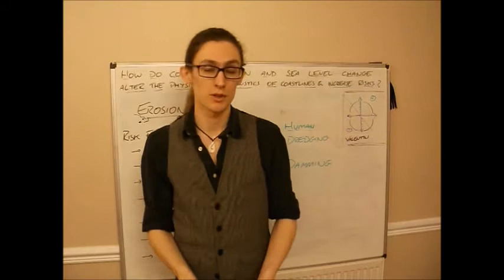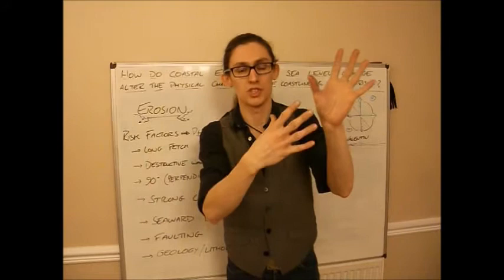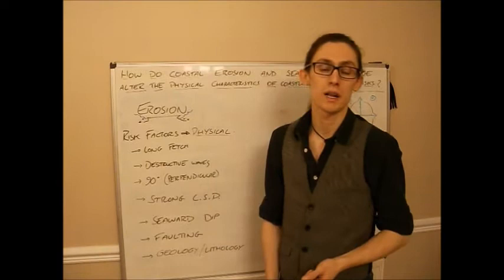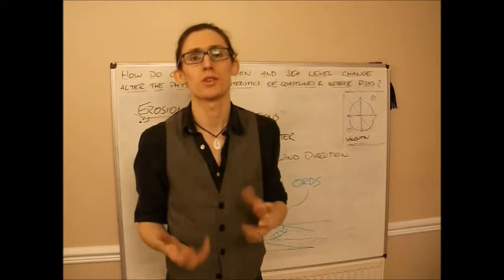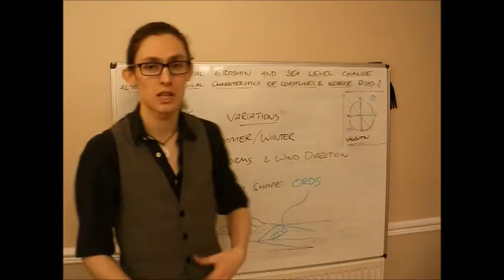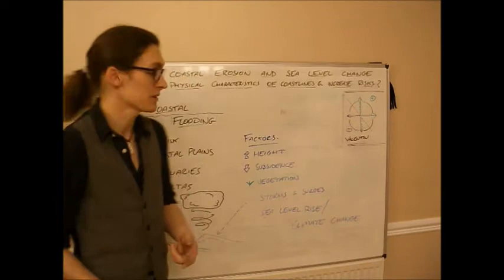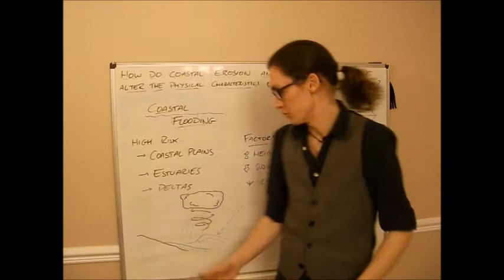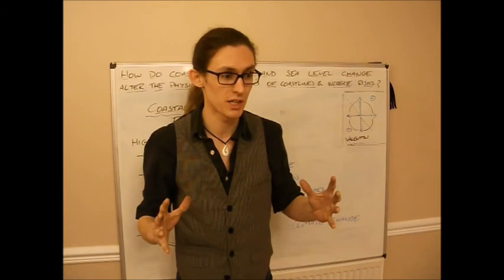05 Sea Level Change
How does sea level change alter the physical characteristics of coastlines and increase risks?

Warranty void if label is removed